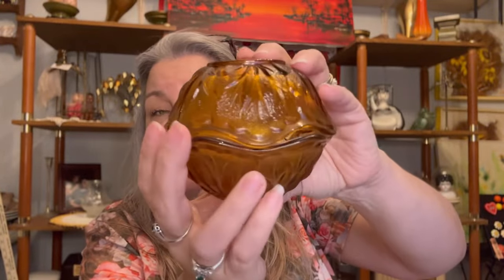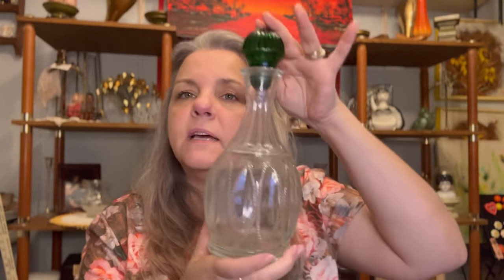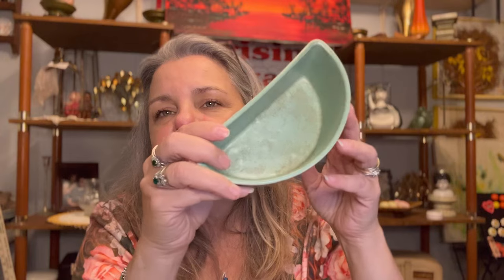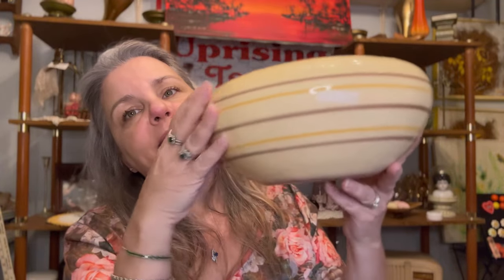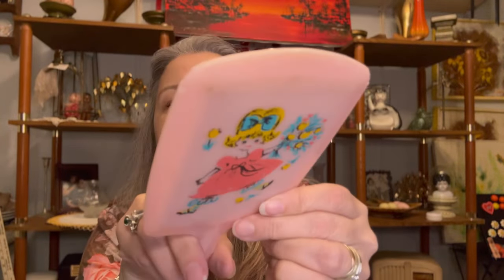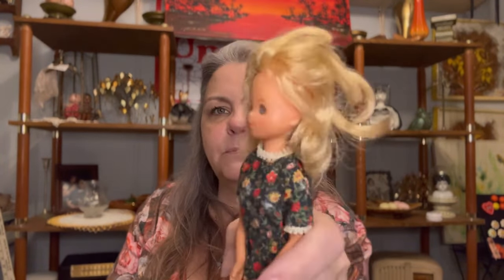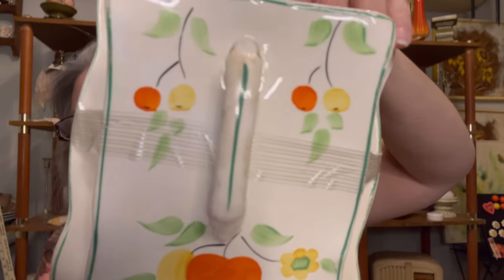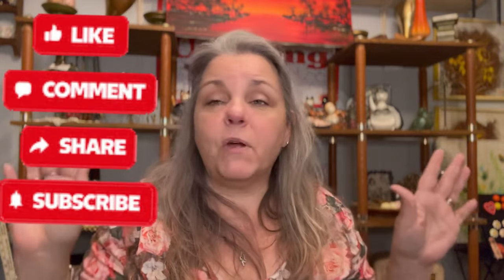Weekend Thrift of Cool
Linktree all of my links

YouTube, Mercari, EBay, VAMP, Etsy, whatnot, Instagram, Facebook ⬇️ for all links.